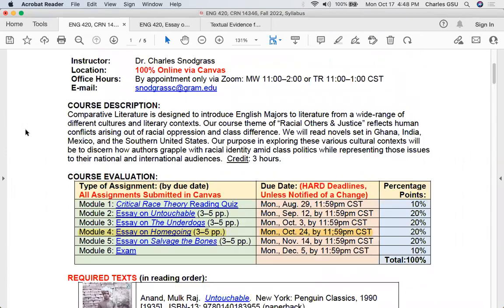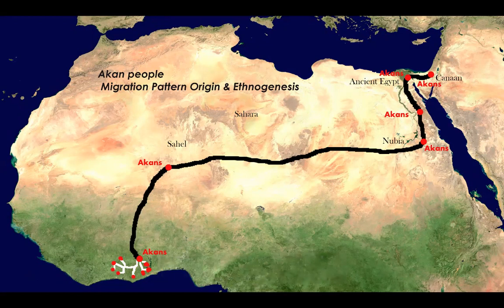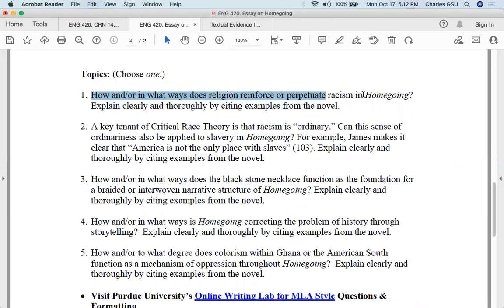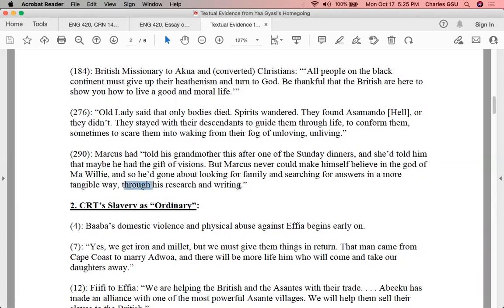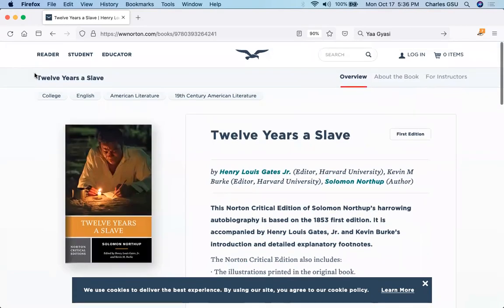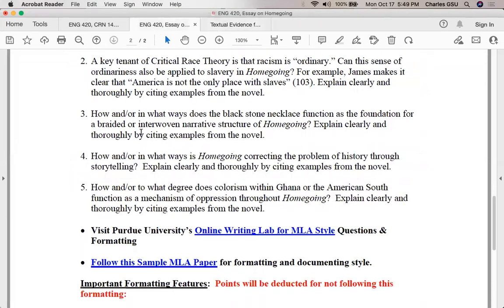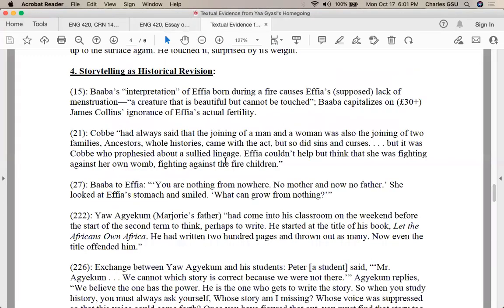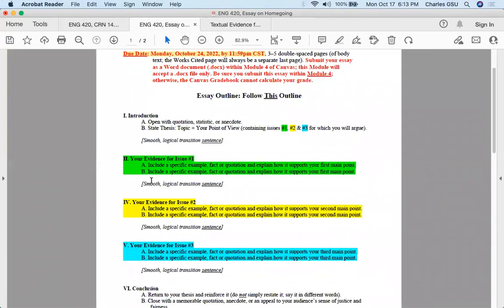ENG 420: Yaa Gyasi's Homegoing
** Video Lecture for ENG 420-1 (CRN 14937) Fall 2026; Disregard any previous dates **

This video lecture provides an overview of the assignment in Module 4, background and context for the author and the novel, as well as examples of close reading for the Module's essay questions. This video should be watched in its entirety before attempting to write this Module 4.

Video Chapters:
1 Overview of Assignment - 0:00
2 Background of author and novel - 00:05:58
3 Textual Examples for Essay Question 1 - 00:24:11
4 Textual Examples for Essay Question 2 - 00:37:43
5 Textual Examples for Essay Question 3 - 00:52:15
6 Textual Examples for Essay Question 4 - 01:00:54
7 Textual Examples for Essay Question 5 - 01:12:48